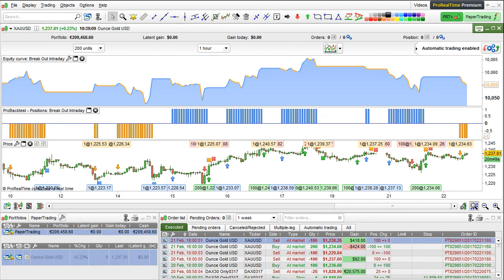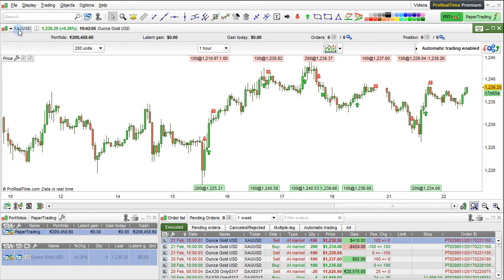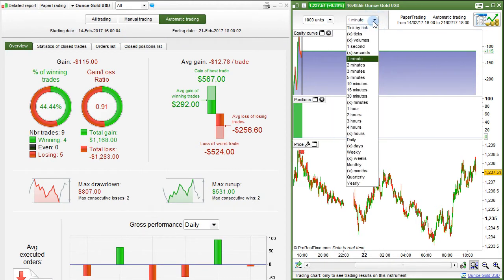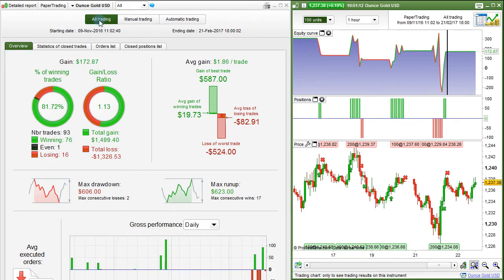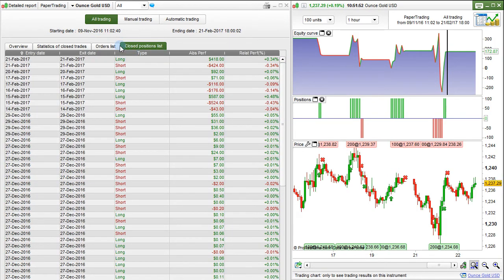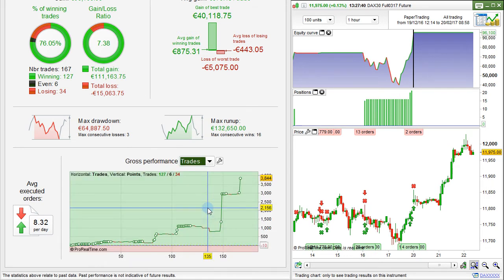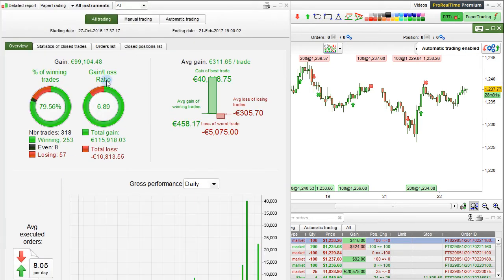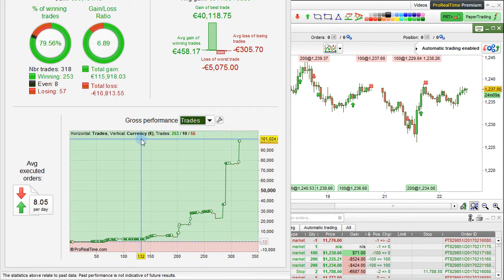Detailed report on your trading - ProRealTime 10.3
How to get a detailed report on your trading activity in ProRealTime 10.3. Detailed reports and equity curves can be generated based on your trading history and portfolio both for individual instruments and also for your entire portfolio.